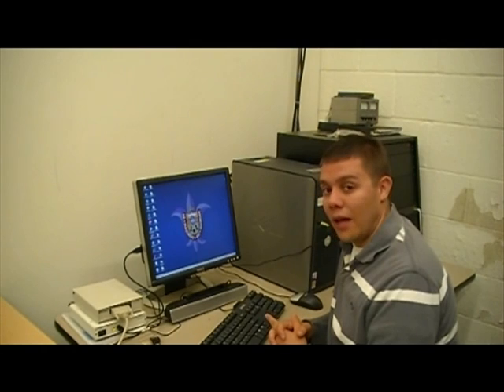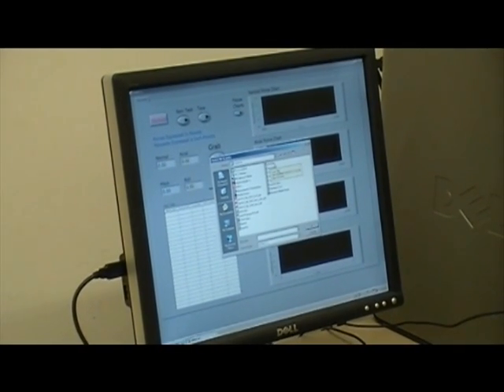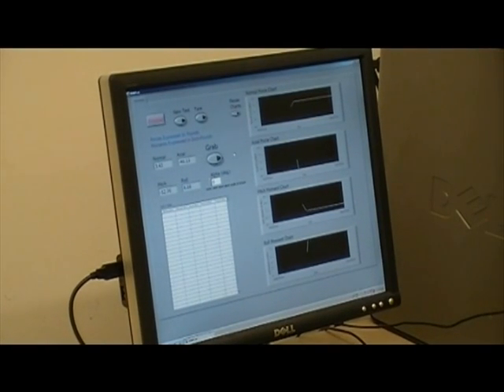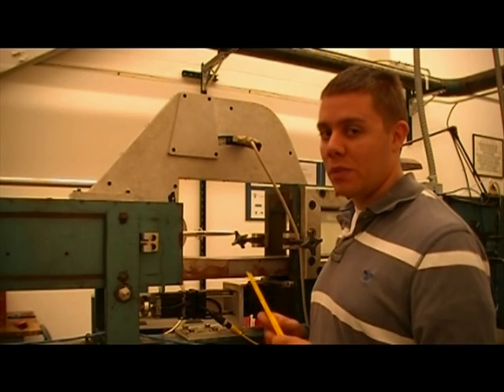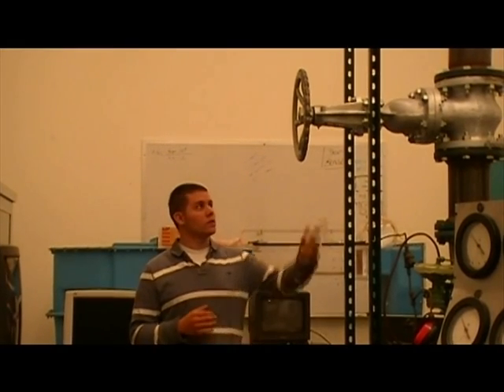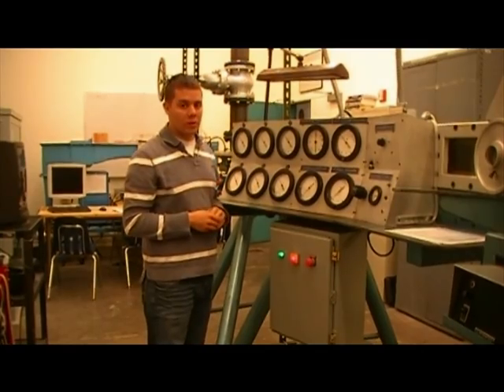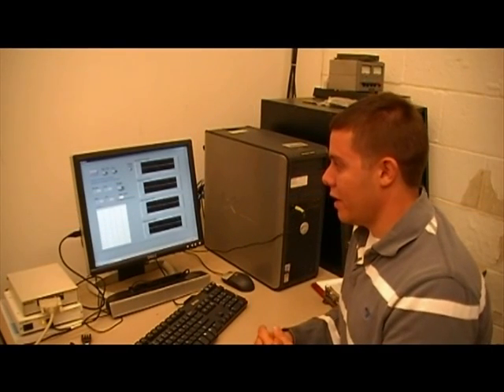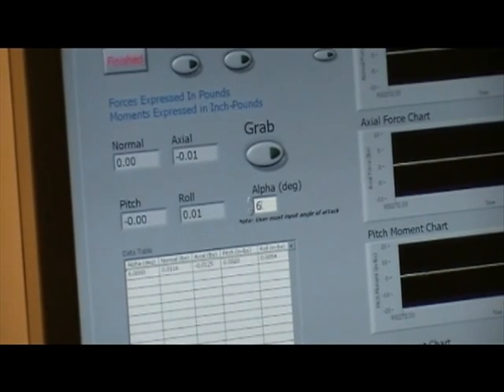VTS 05 1